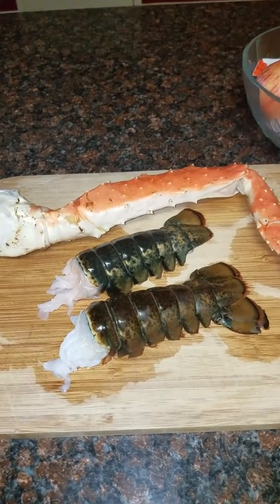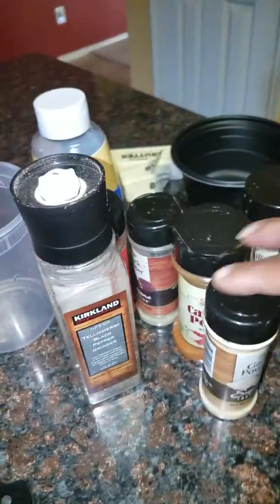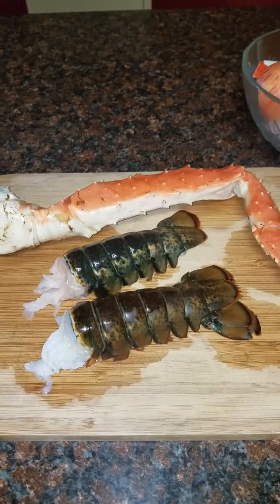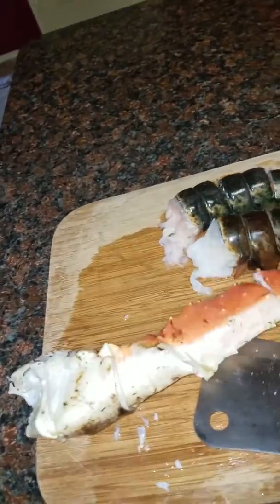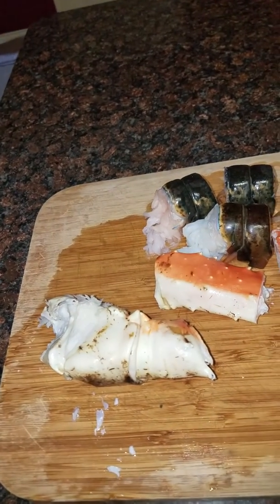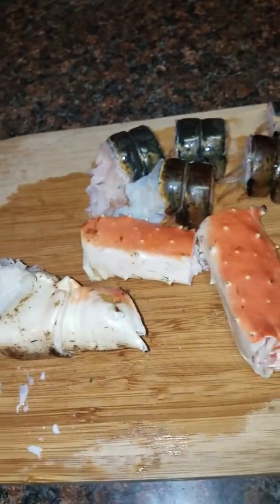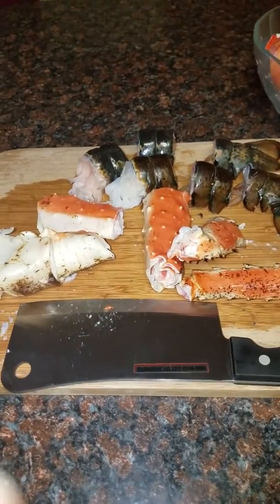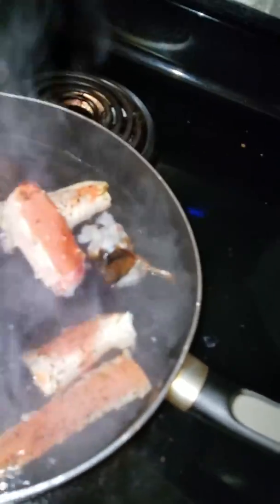Simple seafood snack pt1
First time eating live im just having fun